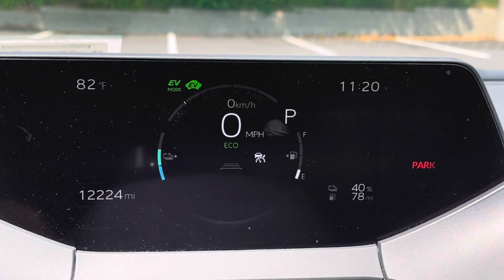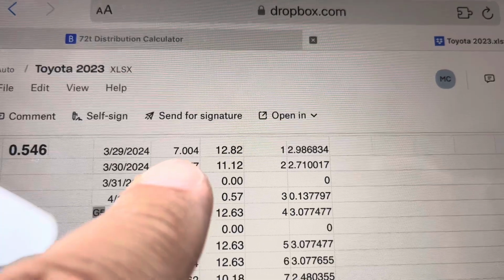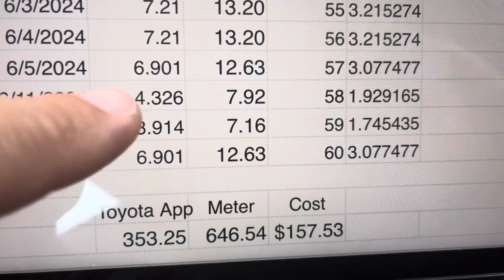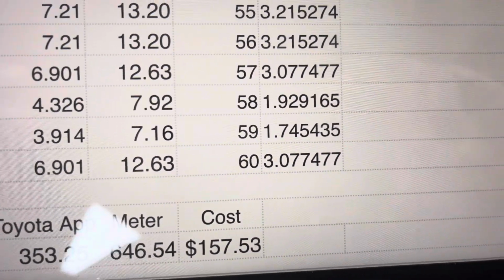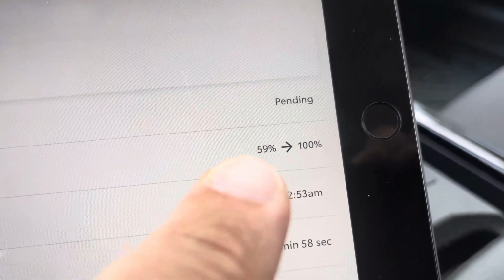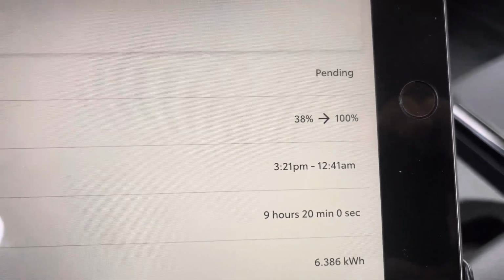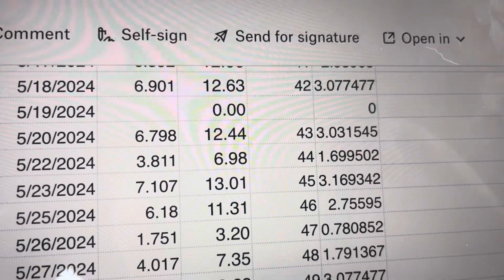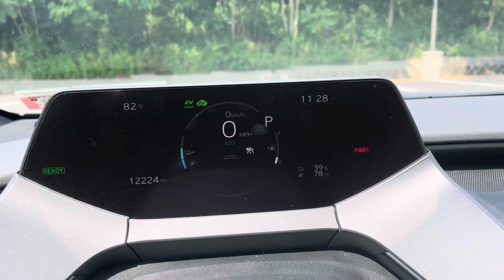The 3050 Mile Challenge: Can a Prius Prime Do It?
🚀 Unbelievable but TRUE! I conquered 3,050 miles on just 9 gallons of gas in my 2023 Toyota Prius Prime! Want to know the secrets to insane fuel efficiency and maximizing your driving range? Watch this video and supercharge your MPG!

🔥 Want even MORE fuel-saving tips? Check out the full Prius Prime Efficiency Playlist here! 👉